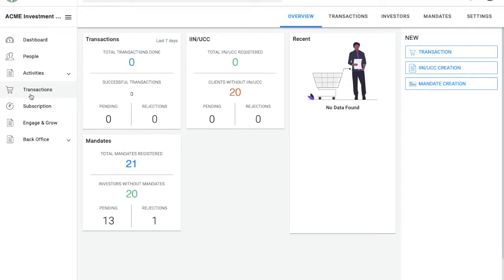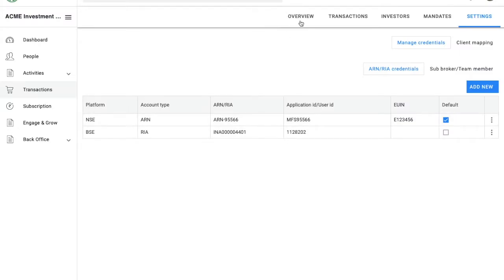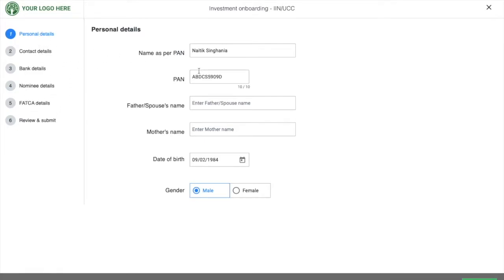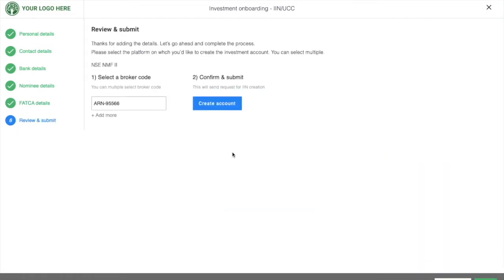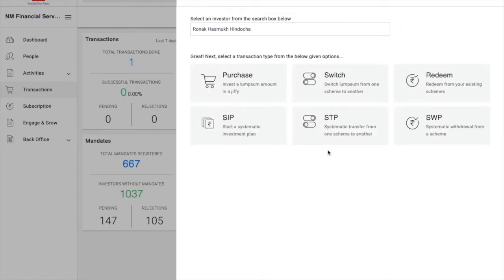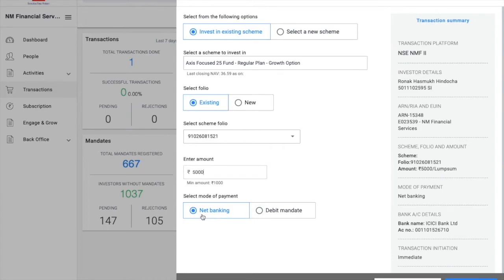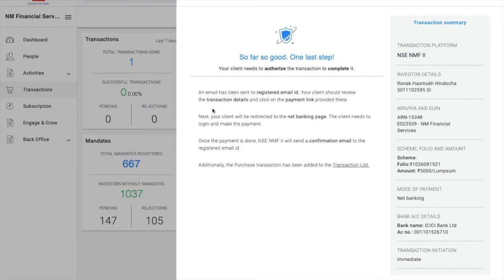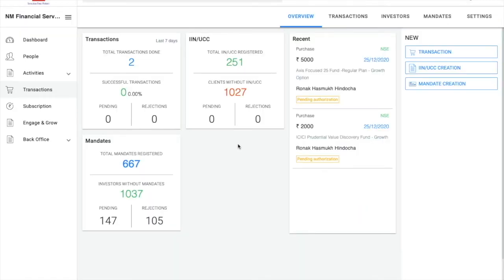How online transactions work on IFANOW